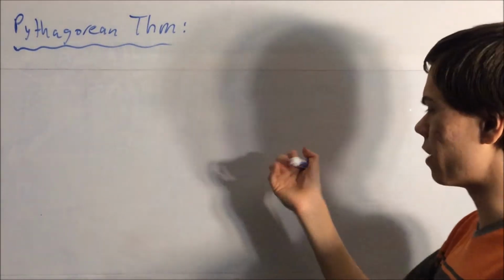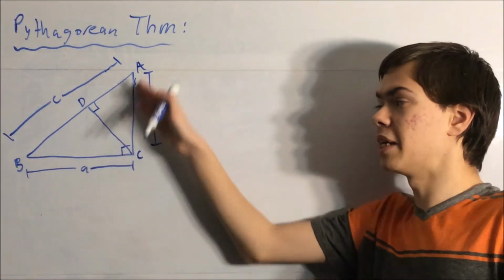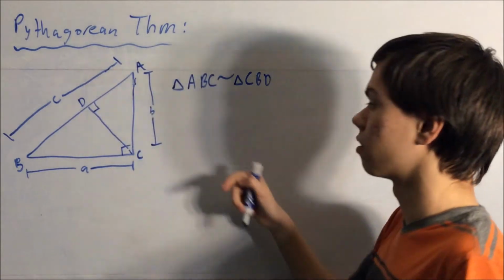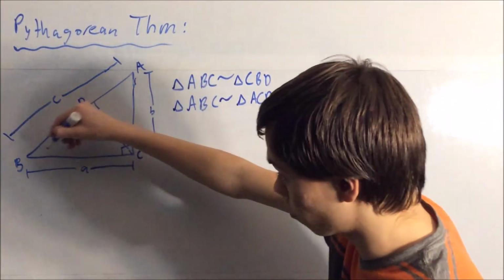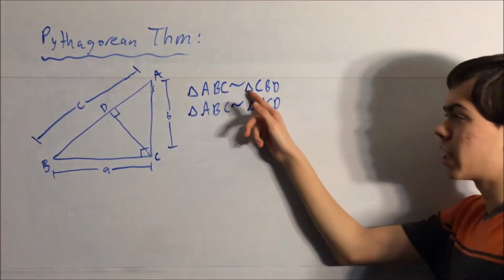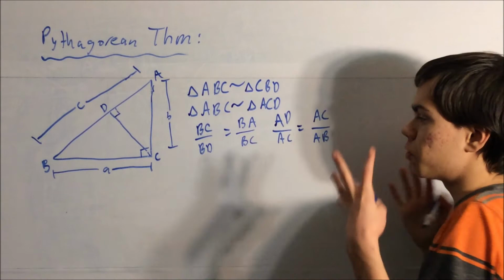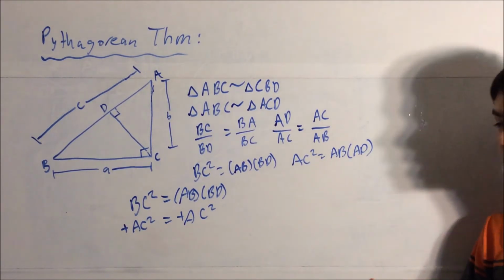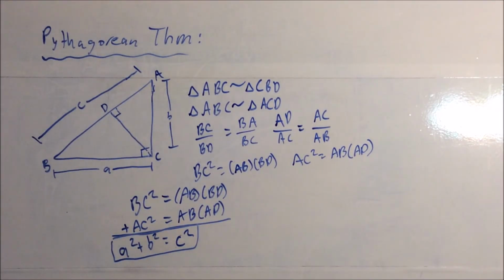Deriving the Pythagorean Theorem